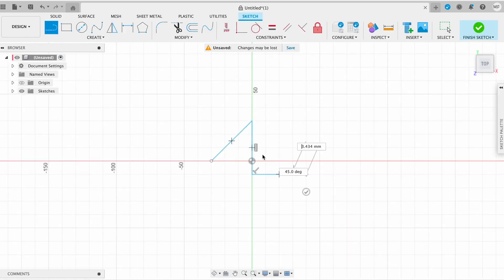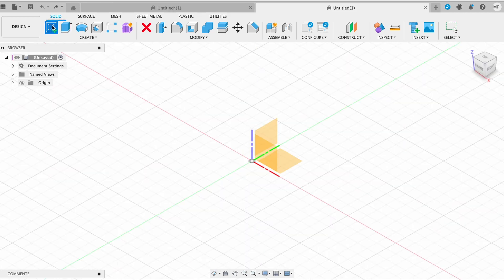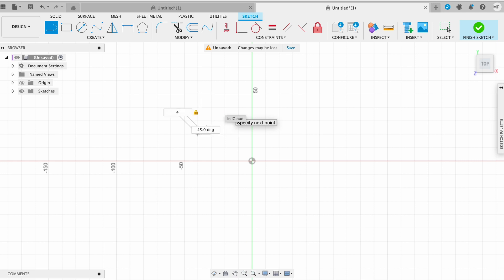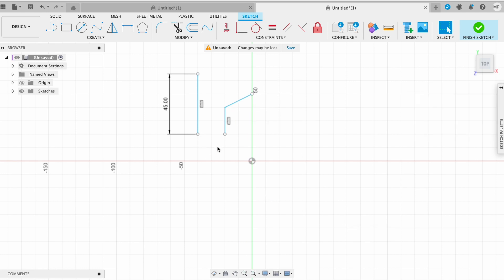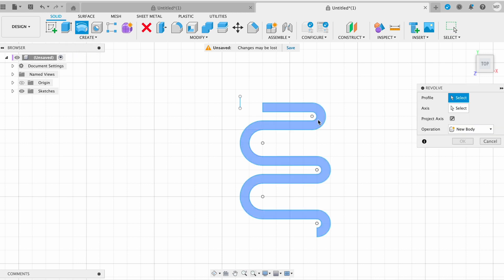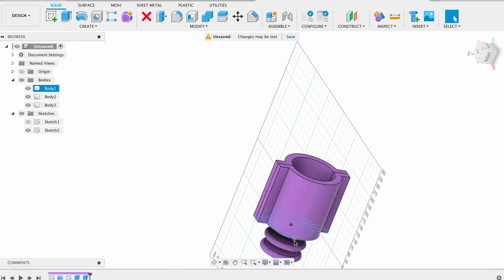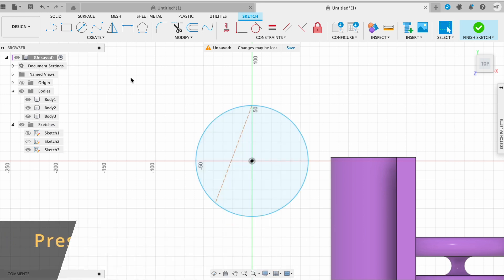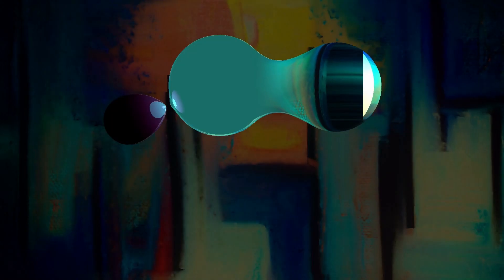🔶 How to Create Lines and Construction Lines in Fusion 360 (FULL Tutorial)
Welcome to our detailed tutorial on harnessing the power of lines in Fusion 360. In this comprehensive guide, we'll explore the various features and functionalities of lines, empowering you to enhance your productivity and unleash your creativity within the software.

Lines serve as the foundational element for creating 3D models in Fusion 360, allowing you to sketch, model, sculpt, surface, and even animate your designs with precision and efficiency.

In this tutorial, we'll cover everything you need to know about using lines effectively in Fusion 360:

1. Getting Started with Lines:

Learn how to activate the line tool by clicking on the designated button or pressing "L" for a logical workflow.
Understand that lines are available only in sketch mode and choose the desired plane to begin sketching.
2. Drawing Basic Lines:

Follow along as we demonstrate the process of creating lines by clicking to start, dragging your mouse to define the line's direction, and entering specific dimensions if needed.
Discover how to adjust the angle of lines by pressing "TAB" and entering the desired angle, ensuring precision in your sketches.
3. Exploring Arcs and Curves:

Dive deeper into the functionality of lines by exploring the creation of arcs, which can be easily formed by pressing and holding the left mouse button.
Learn how arcs can be utilized to connect different lines or create rounded edges without the need for drawing circles repeatedly.
4. Dividing Sketches with Lines:

Unlock the potential of lines as a tool for dividing sketches into multiple parts, enhancing organization and clarity in your designs with just a single line.
5. Leveraging Construction Lines:

Explore the advanced feature of construction lines, activated by pressing "X" or selecting the designated button from the menu.
Understand how construction lines provide guidance, alignment, and dimensioning capabilities, allowing for precise control over sketch direction, alignment, and size.
6. Practical Applications and Tips:

Discover practical applications of lines in various design scenarios, including sketching, modeling, sculpting, surfacing, and animation.
Gain insights into utilizing lines for finding cross centers between objects and enhancing the overall efficiency of your design workflow.
By the end of this tutorial, you'll have mastered the art of using lines in Fusion 360, equipped with the knowledge and skills to tackle any design challenge with confidence. Thank you for joining us on this journey, and we hope you find this tutorial both informative and inspiring.